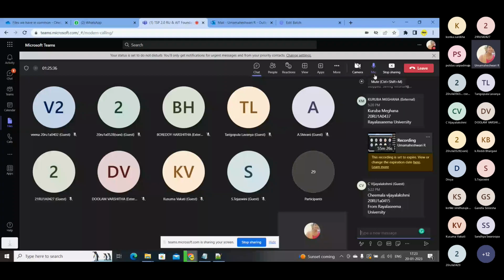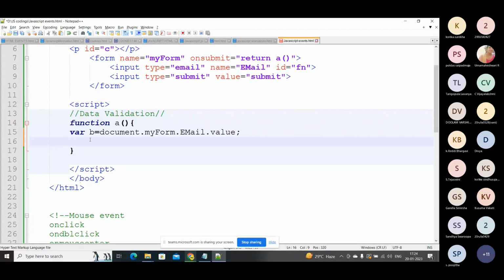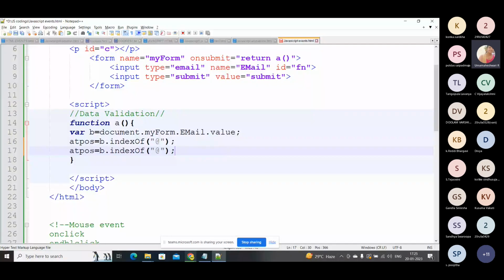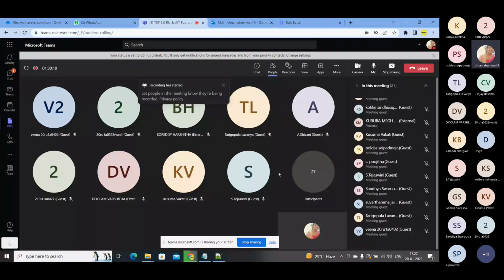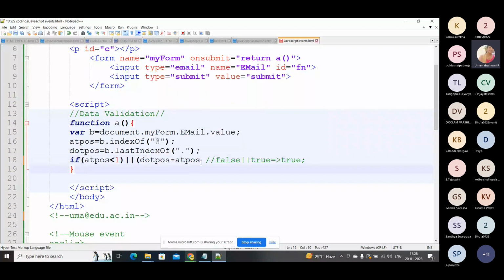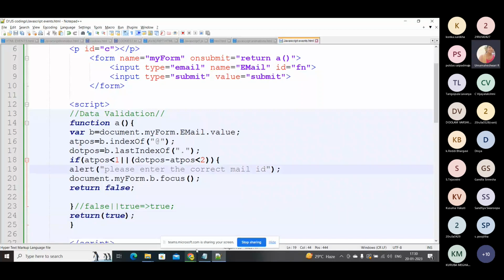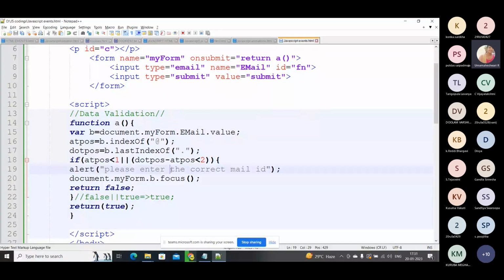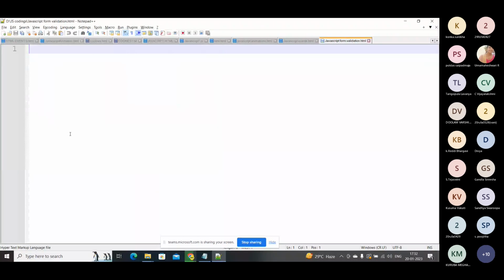TSP 2 0 RU & AIT Foundation Course 20230120 172300 Meeting Recording